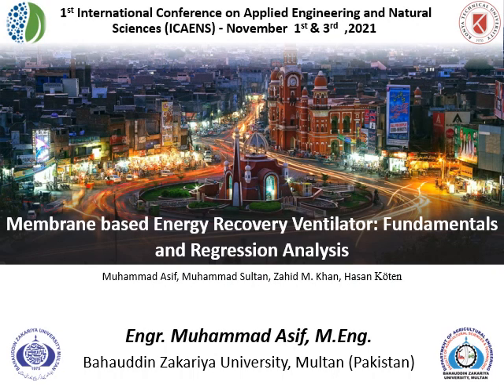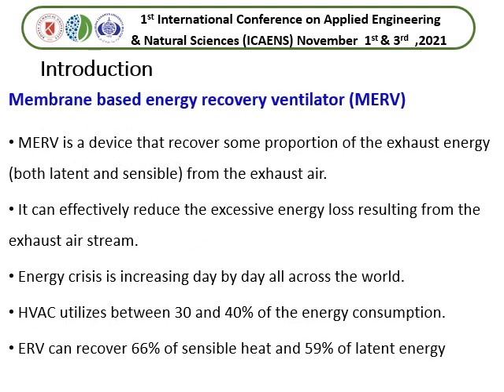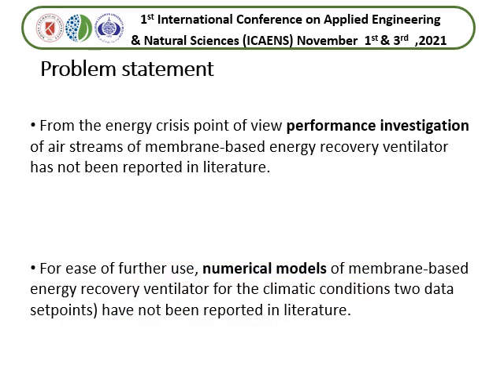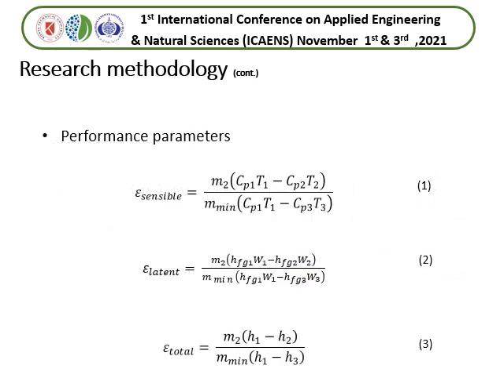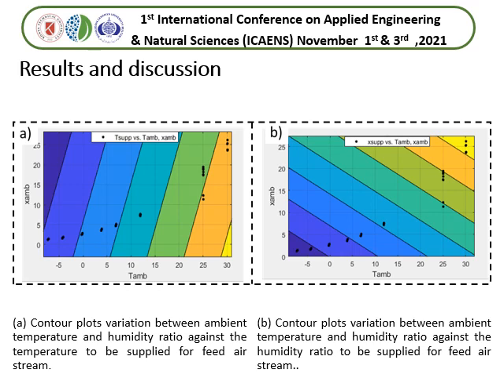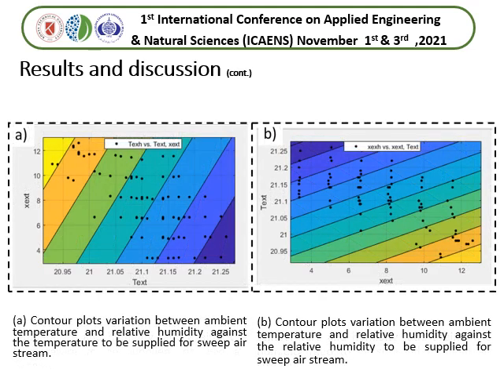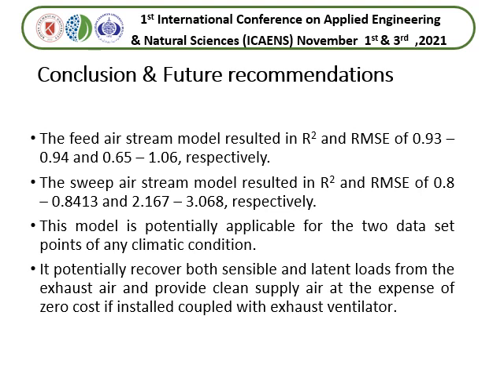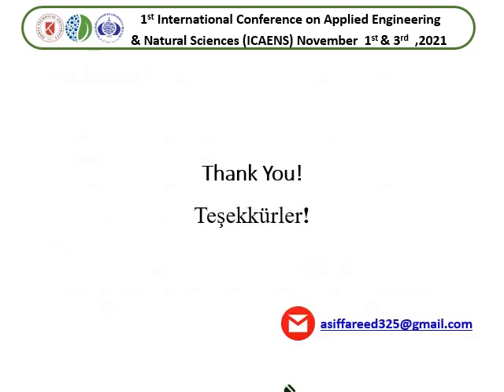Membrane-based Energy Recovery Ventilator: Fundamentals and Regression Analysis